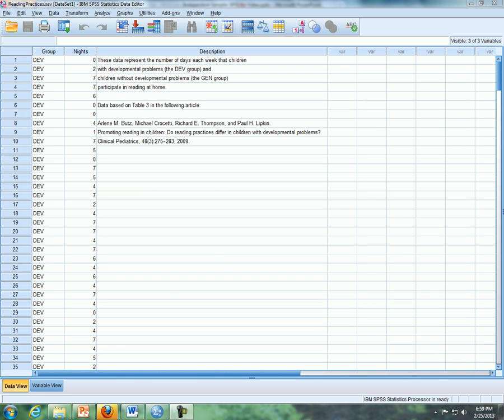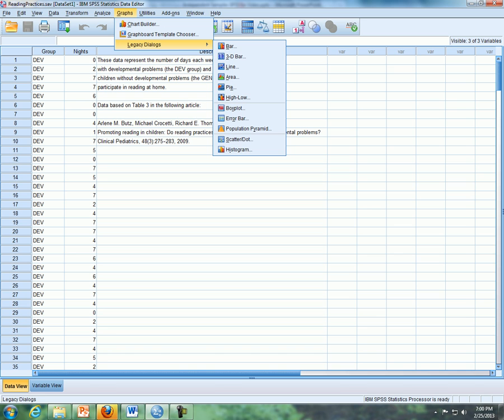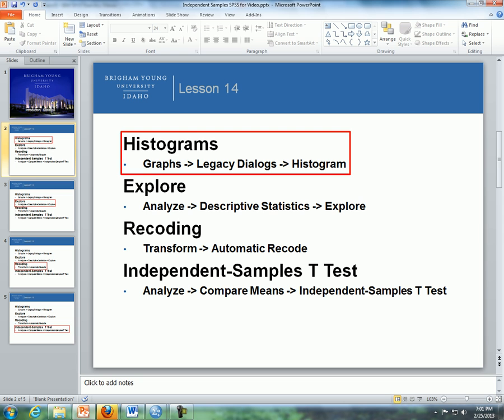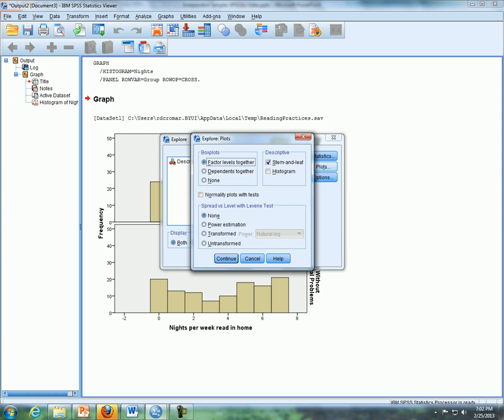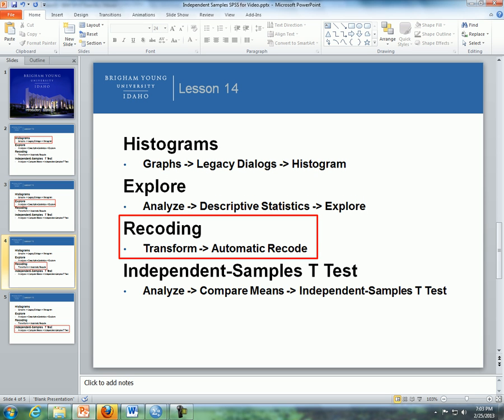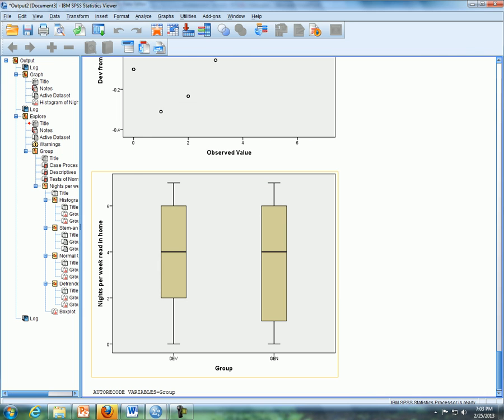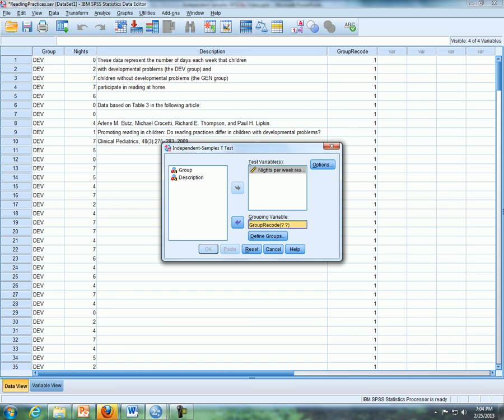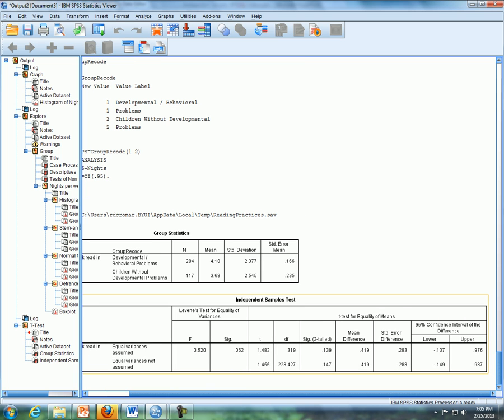Lesson 14 Video SPSS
Independent Samples - SPSS
Histograms
Explore
Recode